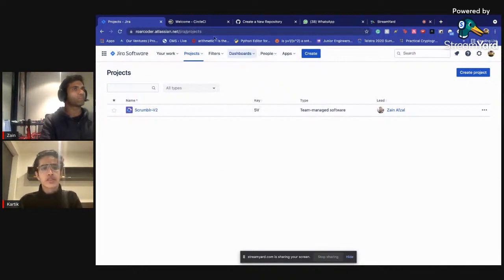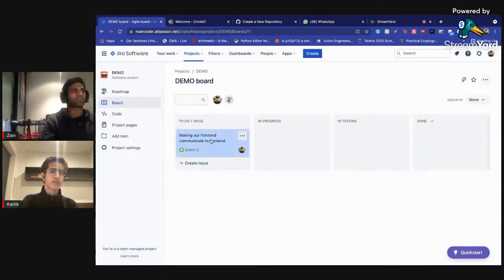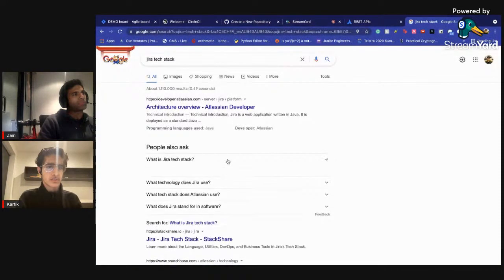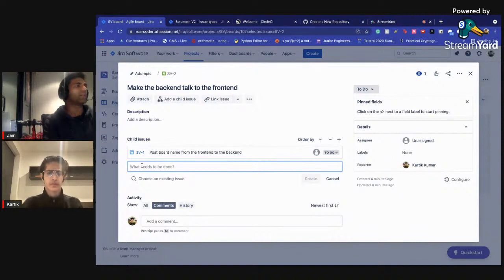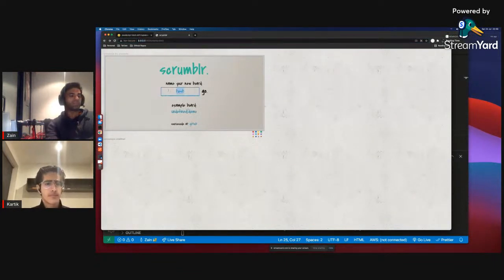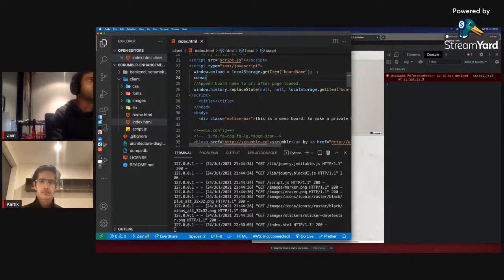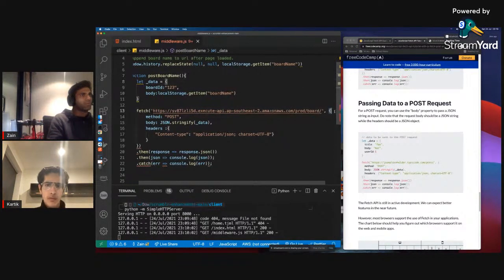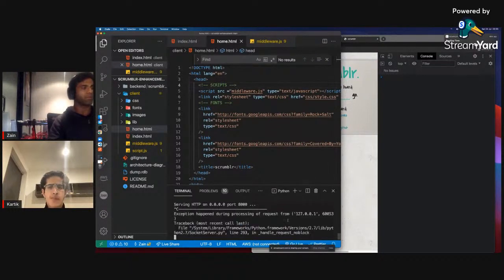🔴🔴 Ep: 11 Build, Break & Fix ( 24/07/2021 )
Today was a special stream, as we started employing the Project Management tool Jira to manage our project workflow.
In the first half of the stream, Kartik walks us through the Jira software, its various use cases, and setting it up from scratch.
In the second half of the stream, we started work on Fetch APIs, as we were completely new to it as well we walk you down the process of how even we learn something totally new from scratch.

We stream every night from 9.30 pm AEST